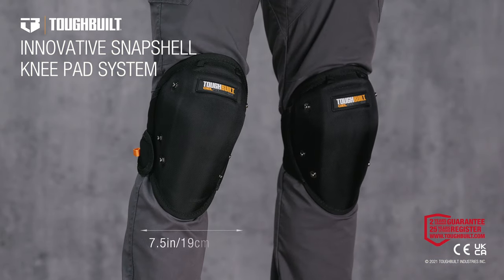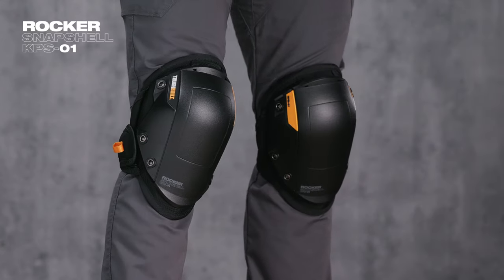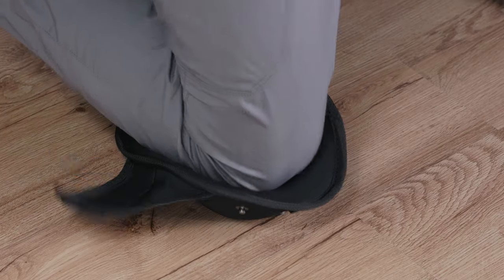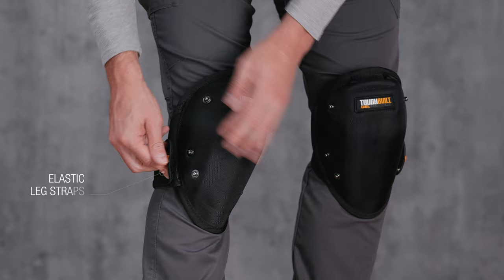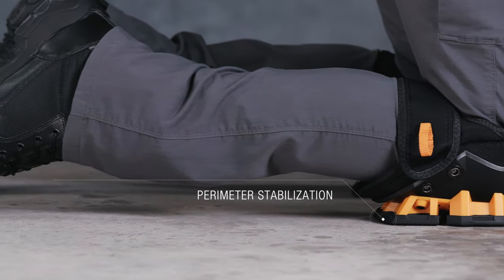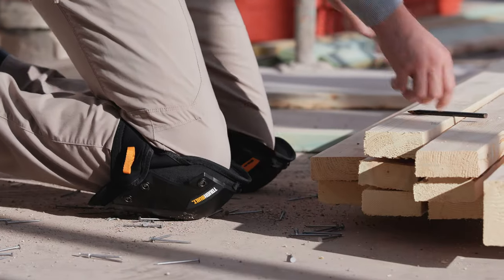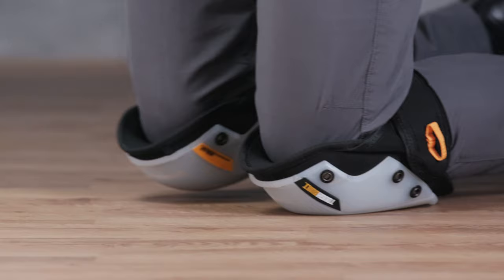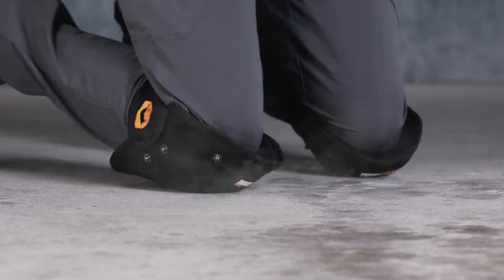GELFIT KNEE PADS SNAPSHELL SYSTEM